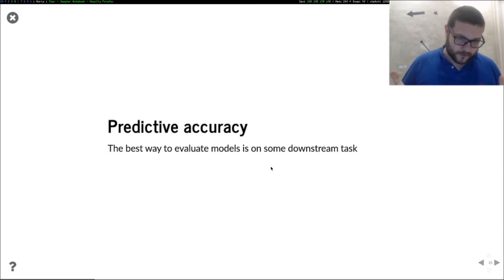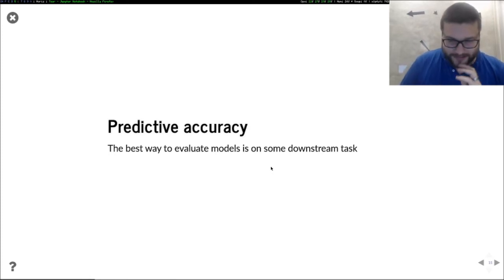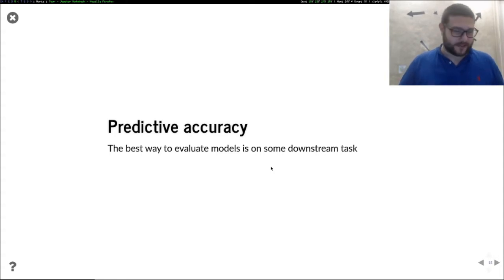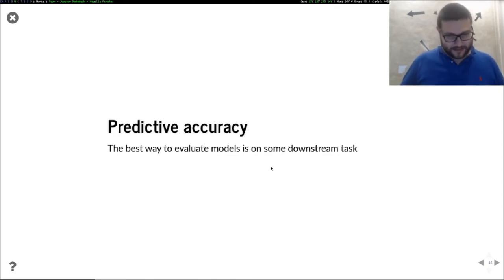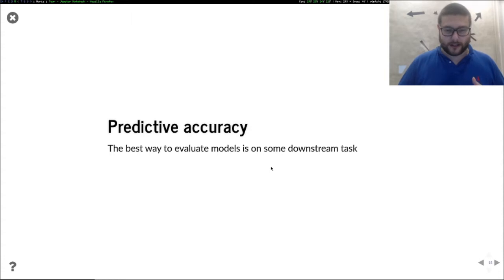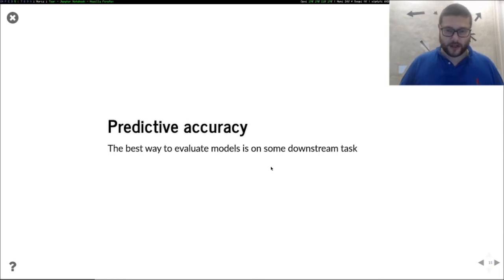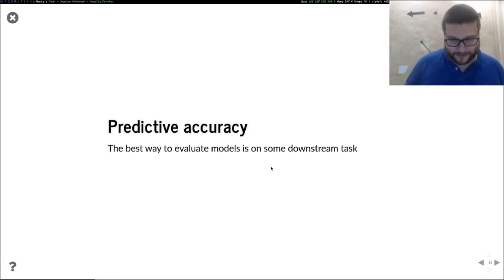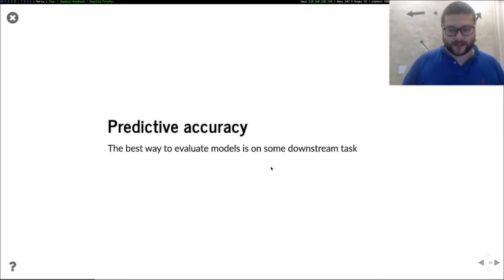A Tour of Model Checking Techniques (Rob Zinkov)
Speaker: Rob Zinkov
Title: A Tour of Model Checking Techniques

Event description:
Have you ever written a model in PyMC and aren’t sure if it’s any good? In this talk I will show you the many ways you can evaluate how well your model fits your data using PyMC. Not all these techniques may be applicable for your particular problem, but you will definitely walk away with a few new tricks for being confident in the models you fit.

## Timestamps
00:00 Introduction
02:12 Model evaluation vs. model selection
05:31 Example: Predicting radon levels
07:13 Reading and cleaning the "Radon Contamination" dataset
07:55 Comparing complete pooling, no pooling, and partial pooling radon models
09:59 Predictive accuracy
11:05 Splitting in-sample and out-of-sample data and fitting against in-sample data for all 3 models
12:26 Calculating root mean square error (RMSE) and comparing scores
15:21 Cross validation
16:05 Likelihood on held-out data
16:35 "Frequentist" method: held-out likelihood using point estimates
18:34 "Bayesian" method: marginal likelihood using sample smc
19:40 Bayes factors
21:16 The drawbacks of using Bayes factors for choosing models
22:33 Prior and posterior predictive checks for model evaluation
23:02 Prior predictive checks
24:03 Posterior predictive checks
26:39 Information criterions
27:08 Akaike information criterion (AIC)
27:53 Bayesian information criterion (BIC)
28:43 Deviance information criterion (DIC)
30:25 Watanabe-Akaike or Widely-Available information criterion (WAIC)
32:19 Leave One Out Cross Validations (LOOCV)
33:39 Posterior dispersion indices
35:51 Two-sample tests
39:06 Relative maximum mean discrepancy (Relative MMD)
40:17 Kernel Stein Discrepancy (KSD)
42:20 Example: Predicting crime in Chicago
44:13 Summary: Flowchart for model evaluation
45:18 Summary: Flowchart for model selection
46:02 Closing remarks

Speaker bio:
Rob Zinkov is a PhD student at University of Oxford. His research covers how to more efficiently specify and train deep generative models as well as how to more effectively discover a good statistical model for your data. Previously, he was a research scientist at Indiana University where he was the lead developer of the Hakaru probabilistic programming language.

Part of PyMCon2020.